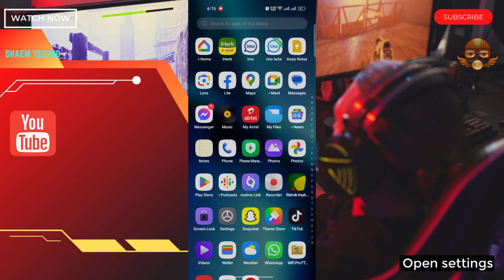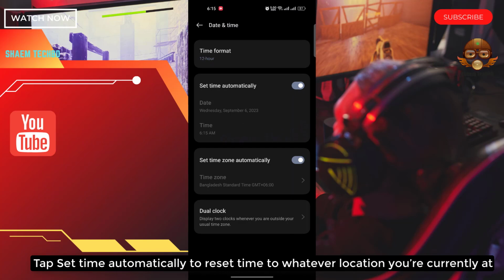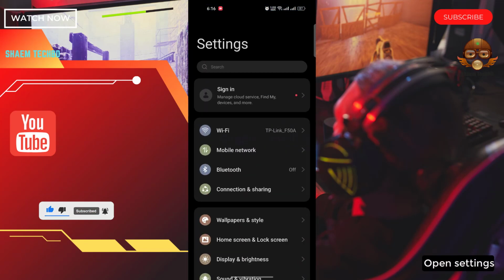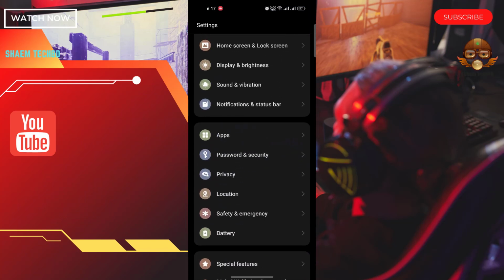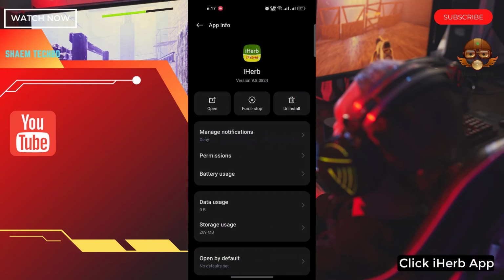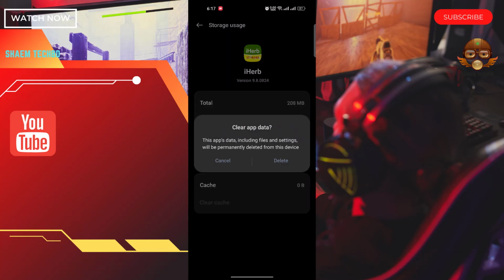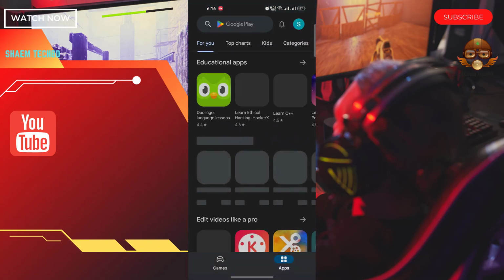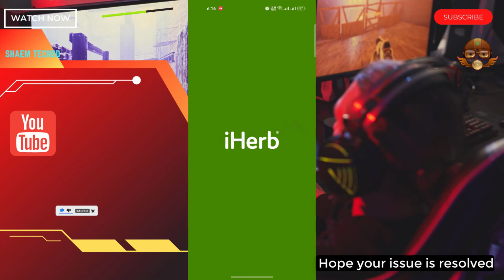How to Fix iHerb App Keeps Crashing Issue in Android After New Updates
How to Fix iHerb App Unfortunately Has Stopped Error
How to Fix iHerb App White Screen Issue
How to Fix iHerb App Black Screen Issue
How to Fix iHerb App Scroll Down Problem Issue
How to Fix iHerb App Keeps Crashing Issue
How to Fix iHerb App Login Problem Issue
How to Fix iHerb App Slow Loading Problem
How to Fix iHerb App Scrolling are Extremely Slow and Laggy
How to Fix iHerb App Very Slow to Load
How to Fix iHerb App Sign in Not Working
How to Fix iHerb App Stop Working
How to Fix iHerb App Extremely Slow and Unresponsive
How to Fix iHerb App Doesn't Work
How to Fix iHerb App Very Glitchy
How to Fix iHerb App Keep Lagging and Say There's an Error
How to Fix iHerb App Doesn't Accept Canadian Postal Codes in Billing Address